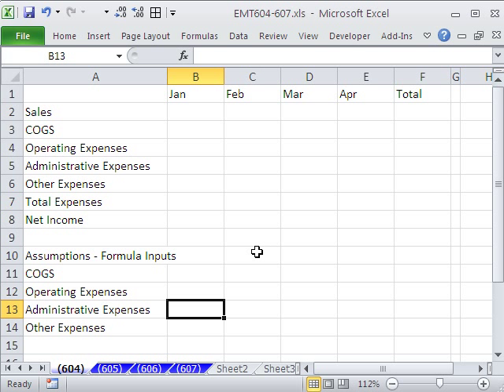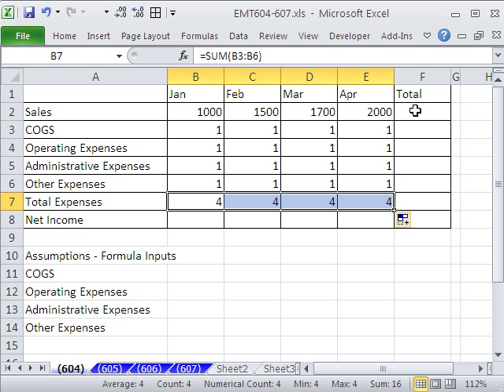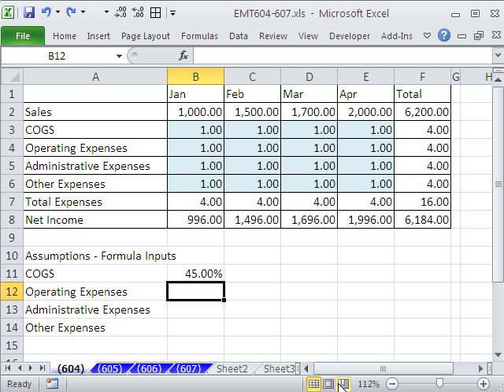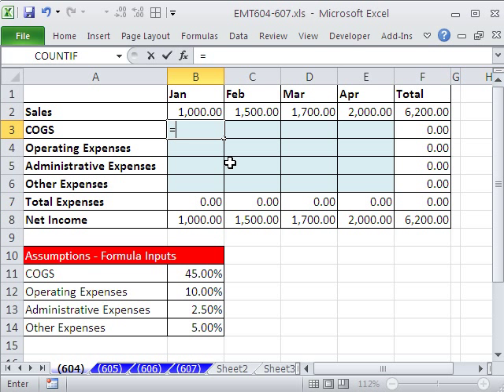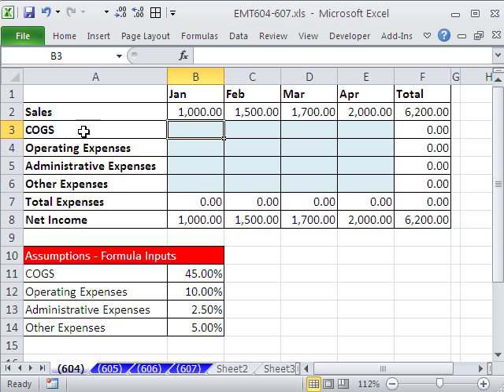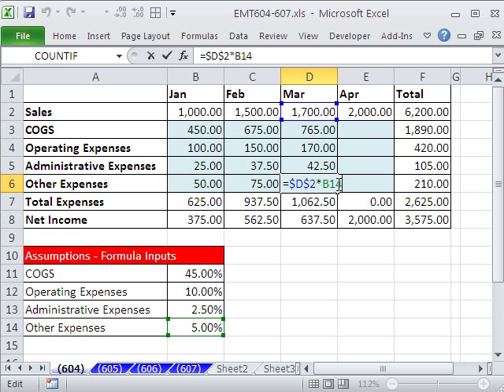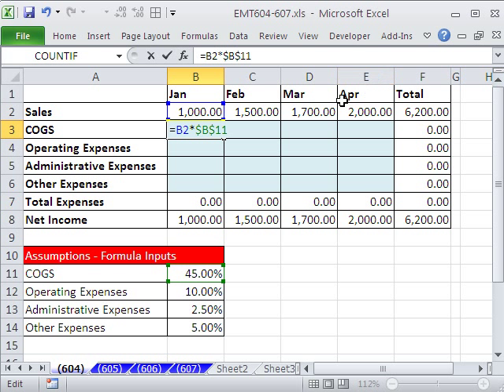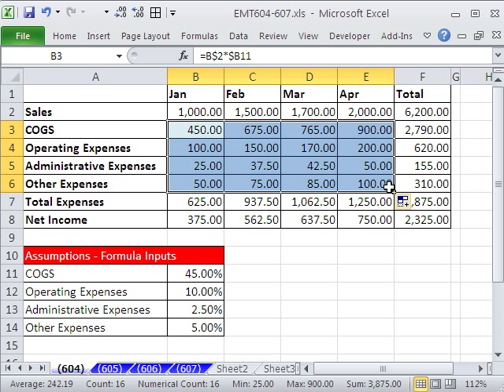Excel Magic Trick 604: Mixed Cell References In Formulas - Budgeted Income Statement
How to learn about Mixed Cell References In Formulas. See how to create a Budgeted Income Statement that utilized Mixed Cell References.
Excel Basics #8: Cell References Relative & Absolute, Excel Basics #9: Mixed Cell References in Formulas, Excel Basics #11: Spreadsheet Setup & Cell References